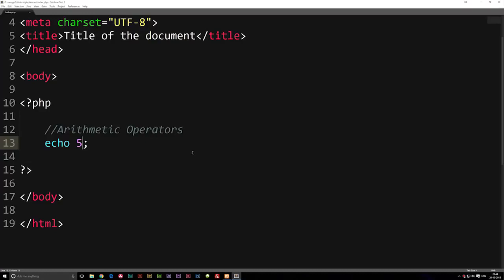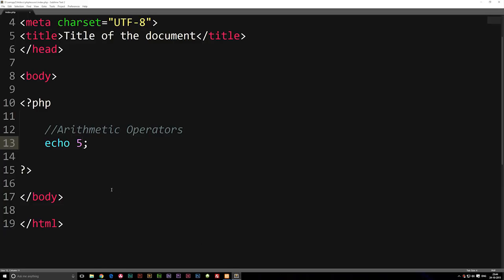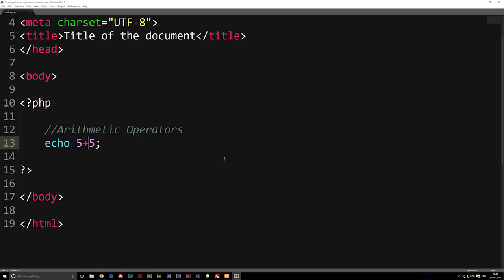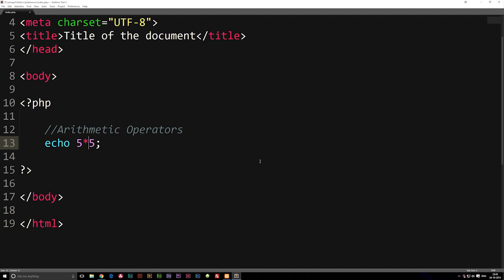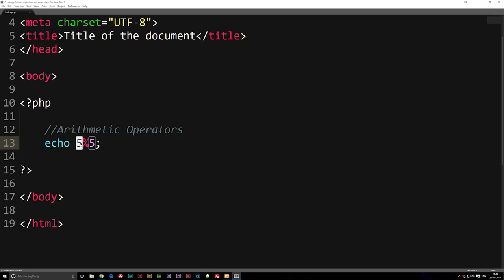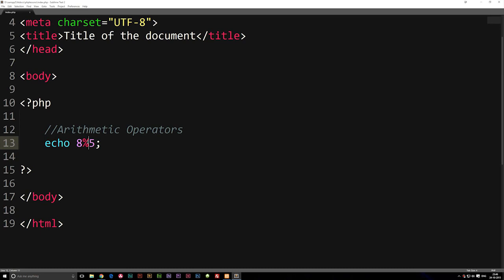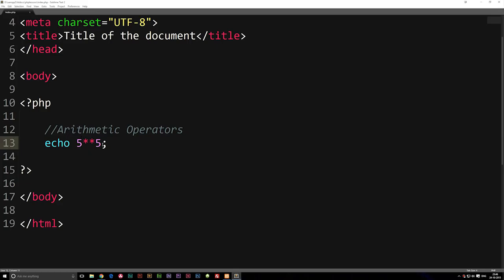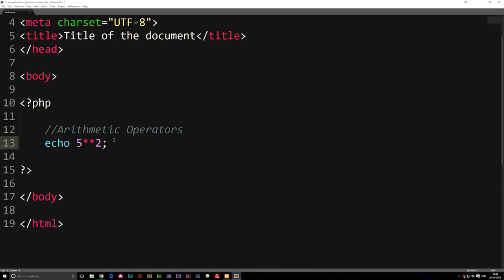8 What Are Arithmetic Operators in PHP PHP Tutorial Learn PHP Programming PHP for Beginners